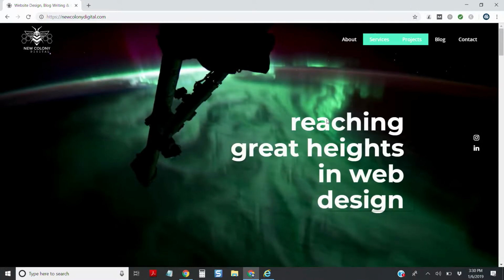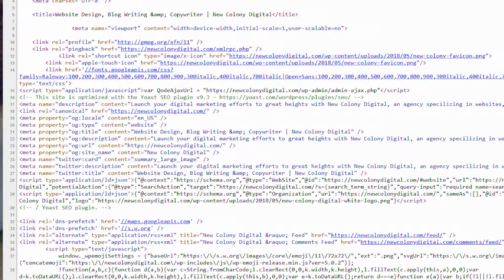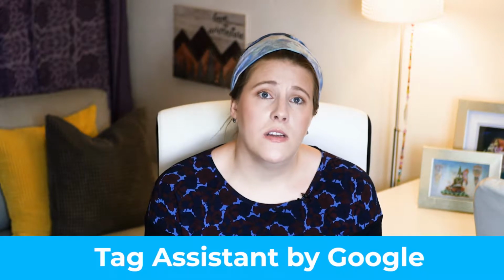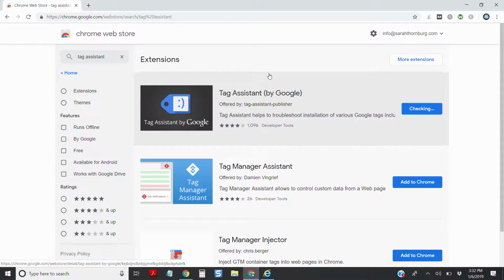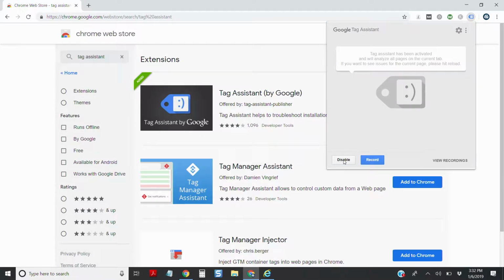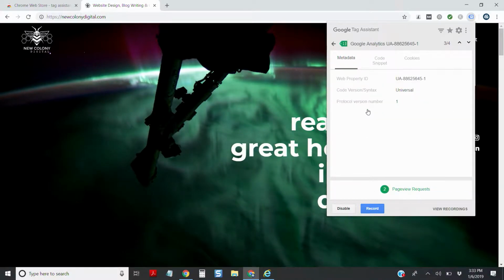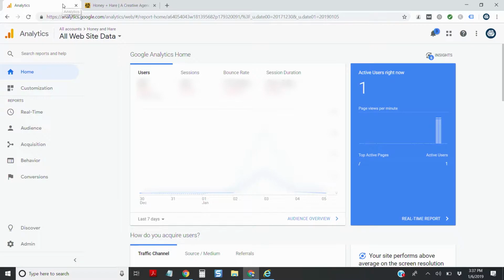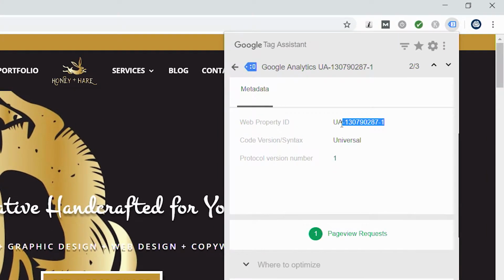Did You Setup Google Analytics Correctly?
In this video I’m going to help you identify if you have Google Analytics setup correctly on your website.

There are two different ways to understand if you have Google Analytics code on your website. The first is to view the source code of your site or the second is to use a Chrome plugin.

I give you step-by-step directions on how to view the source code of your website and how to install the Chrome plugin, Tag Assistant By Google.

More information about Google Analytics, how to setup Google Analytics and more can be found on my website.